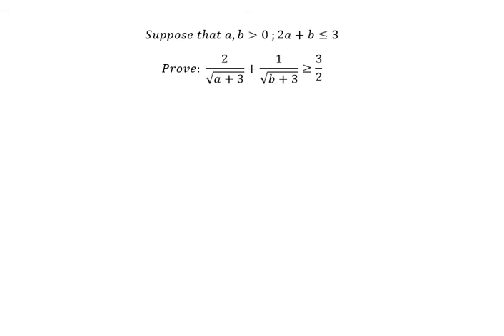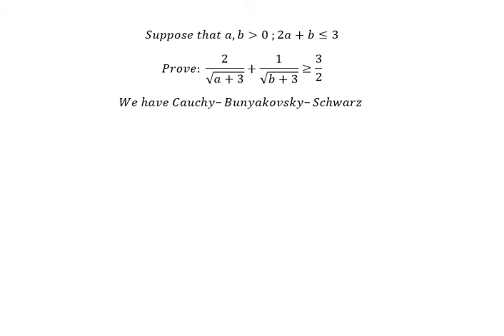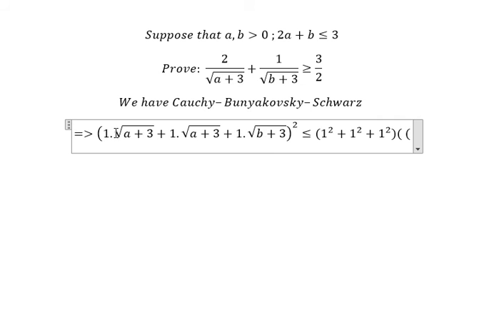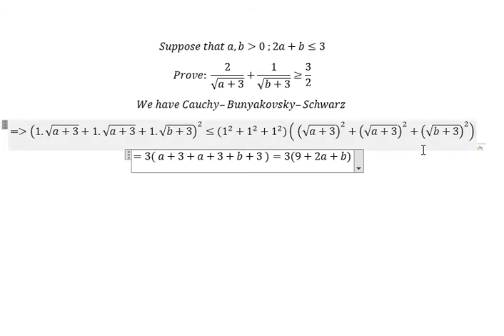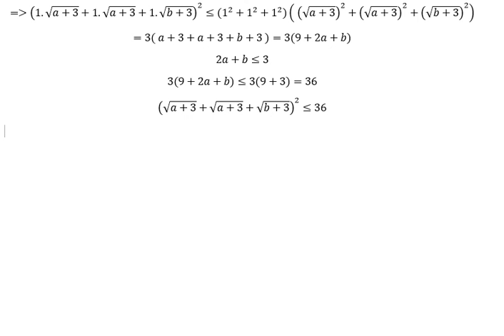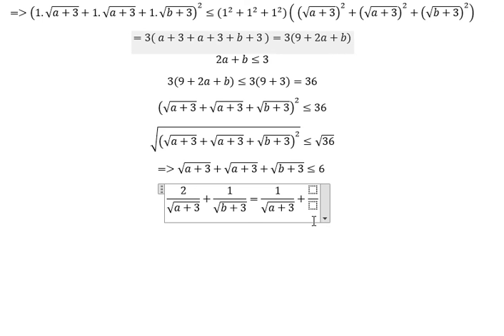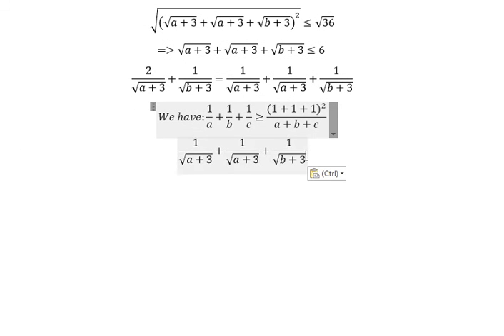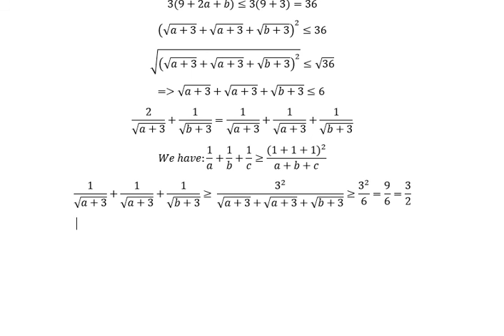Algebra Help: Apply of Cauchy–Bunyakovsky–Schwarz Suppose that a,b≥0 ;2a+b≤3 2/√(a+3)+1/√(b+3)≥3/2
Here is the technique to use Cauchy–Bunyakovsky–Schwarz
Suppose that a,b≥0 ;2a+b≤3 2/√(a+3)+1/√(b+3)≥3/2